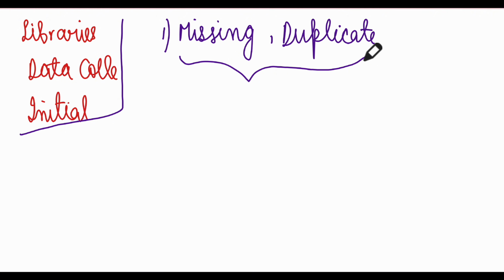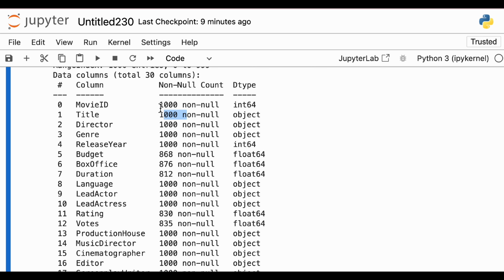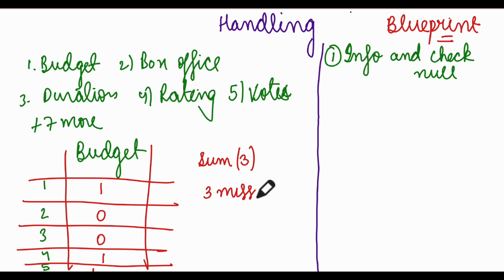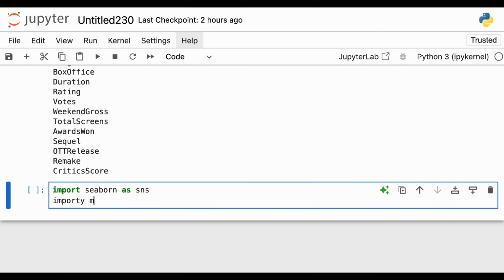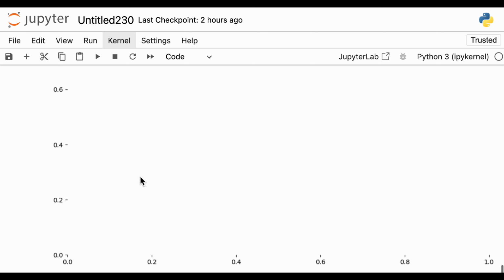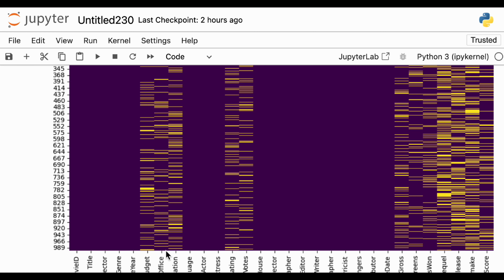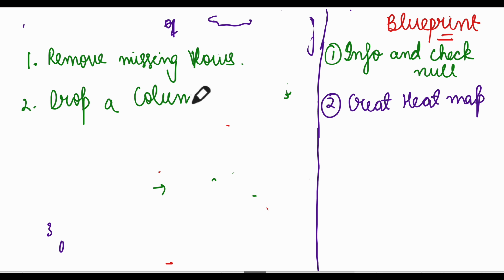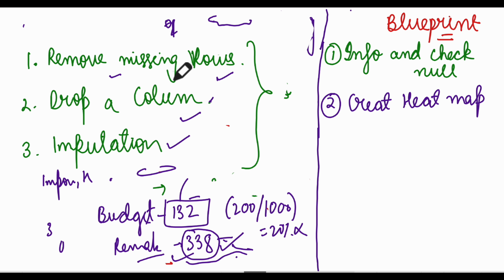𝐂𝐥𝐚𝐬𝐬 𝟖 :𝐇𝐚𝐧𝐝𝐥𝐢𝐧𝐠 𝐌𝐢𝐬𝐬𝐢𝐧𝐠 𝐕𝐚𝐥𝐮𝐞𝐬 𝐏𝐚𝐫𝐭 𝟏/𝟑 | 𝐏𝐲𝐭𝐡𝐨𝐧 𝐄𝐃𝐀 𝐅𝐮𝐥𝐥 𝐂𝐨𝐮𝐫𝐬𝐞 | 𝐃𝐚𝐭𝐚 𝐀𝐧𝐚𝐥𝐲𝐬𝐢𝐬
🛠️ 𝐖𝐞𝐥𝐜𝐨𝐦𝐞 𝐭𝐨 𝐂𝐥𝐚𝐬𝐬 𝟕 𝐨𝐟 𝐨𝐮𝐫 𝐂𝐨𝐦𝐩𝐫𝐞𝐡𝐞𝐧𝐬𝐢𝐯𝐞 𝐏𝐲𝐭𝐡𝐨𝐧 𝐃𝐚𝐭𝐚 𝐂𝐨𝐥𝐥𝐞𝐜𝐭𝐢𝐨𝐧 𝐂𝐨𝐮𝐫𝐬𝐞!

In this lesson, we begin our deep dive into Handling Missing Values—an essential aspect of data preprocessing. Understanding how to manage missing data is critical for accurate data analysis, and in this video, we will explore the foundational techniques to do so efficiently using Python.

🔍 What You’ll Learn:

1.Identifying Missing Data: Learn how to detect and understand the scope of missing values in your datasets.
2. Basic Techniques for Handling Missing Values: Discover methods such as deletion, mean/mode imputation, and more.
3. Exploring Pandas Functions: Hands-on with Pandas library functions to handle missing data effectively.
4. Real-World Examples: Apply these techniques to real datasets to see how they work in practice.
5. Setting Up for Advanced Techniques: Get ready for more complex methods in the upcoming classes.

📈 𝐖𝐡𝐲 𝐇𝐚𝐧𝐝𝐥𝐢𝐧𝐠 𝐌𝐢𝐬𝐬𝐢𝐧𝐠 𝐕𝐚𝐥𝐮𝐞𝐬?

Properly handling missing data is crucial for maintaining the integrity of your analysis. Whether you're working with CSV files, SQL databases, or data from APIs, missing values can distort your results if not addressed correctly. Mastering these skills will set the foundation for your success in data science and analytics.

📝 Course Structure: This video is the first part of our series on handling missing values, part of the broader "Data Collection and Preprocessing with Python" course. Be sure to check out our previous classes to build a strong foundation in data handling techniques.

Don't hesitate to leave your questions in the comments or share your experiences with handling missing data.

📚 Resources